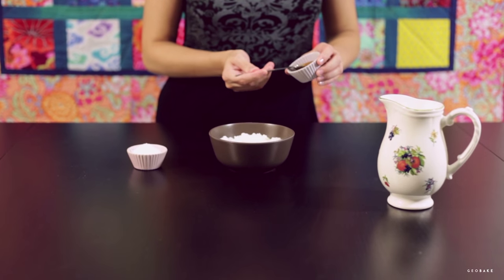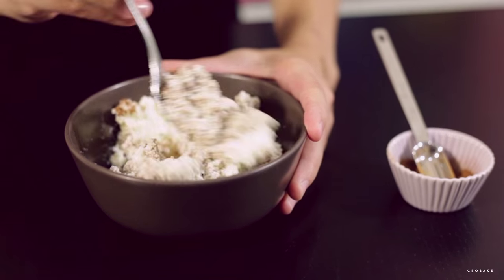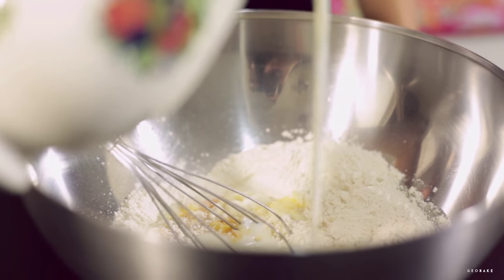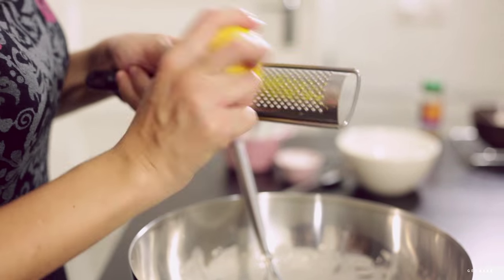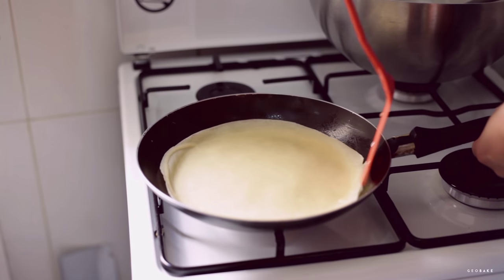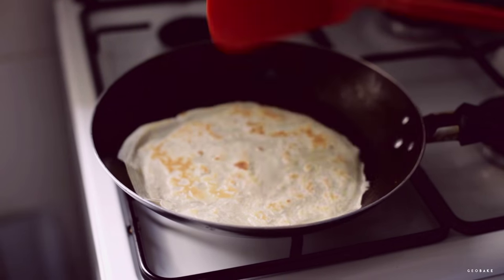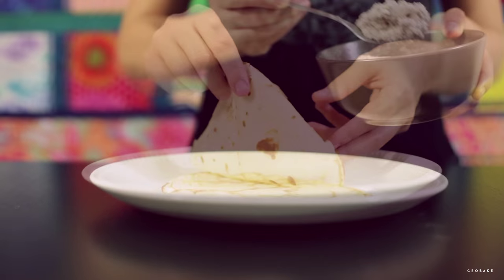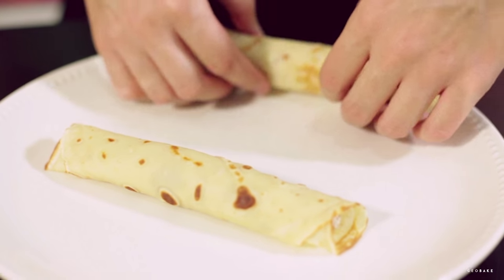How to Make Palacinke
How to Make Palacinke (palačinke)

Stuffing  (approx. for 7 palačinke):

8,8 oz  ricotta
1 tsp. cinnamon
2 Tbsp. sugar

Palačinke:

2 eggs
3 Tbsp. azúcar
1 3/4 cup whole milk or  semi - skimmed milk
7,4 oz flour  (1 1/2 cup)
The zest of half a lemon or lime

GeoBake